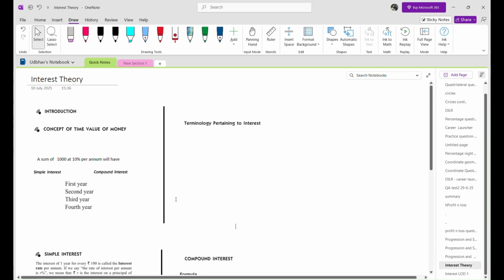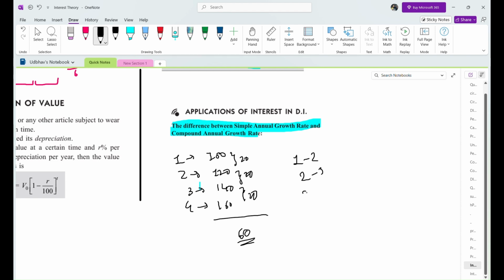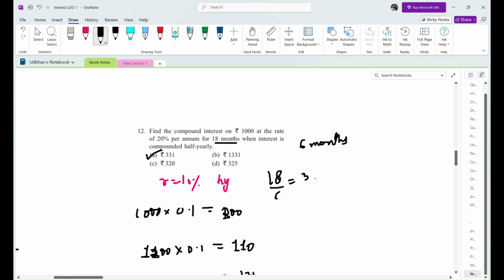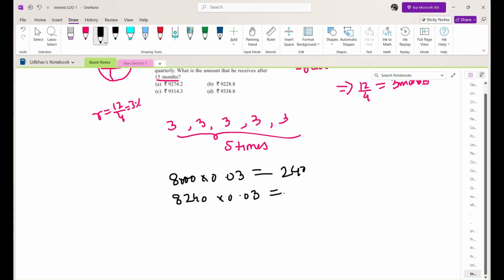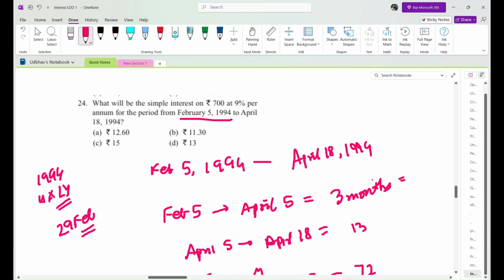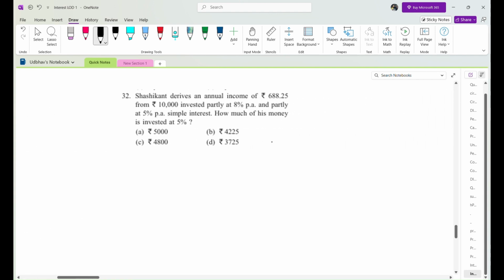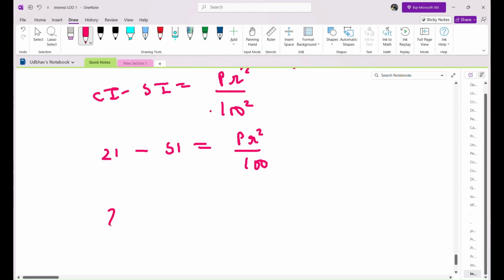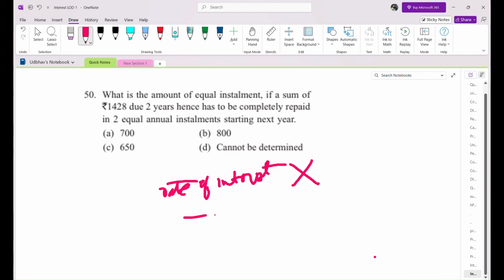Interest LOD -1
Arun Sharma